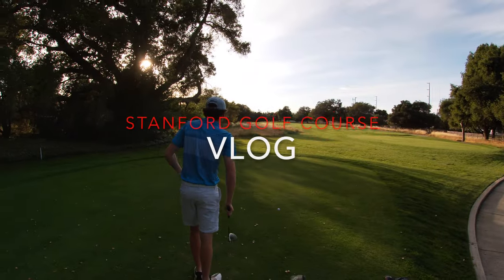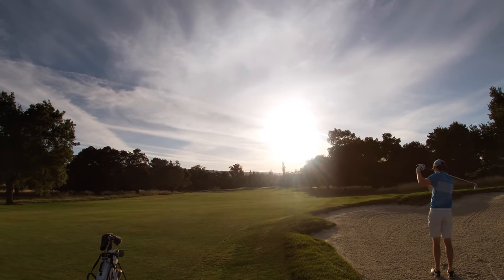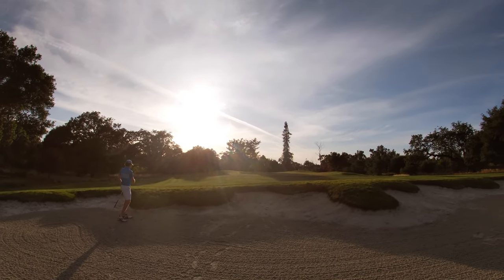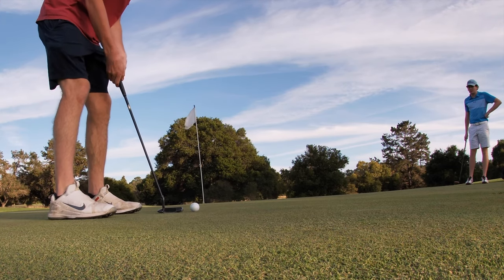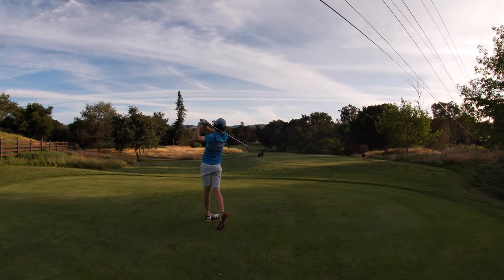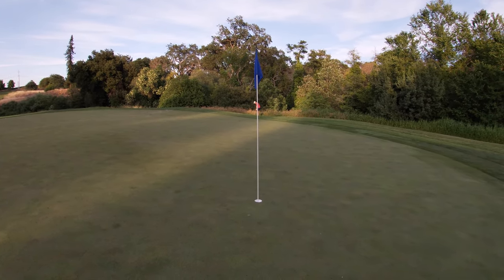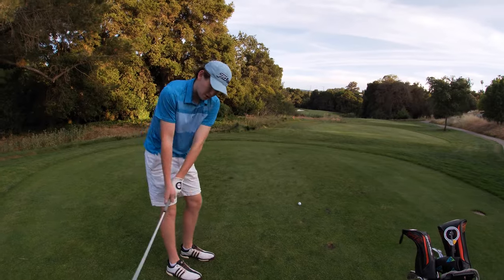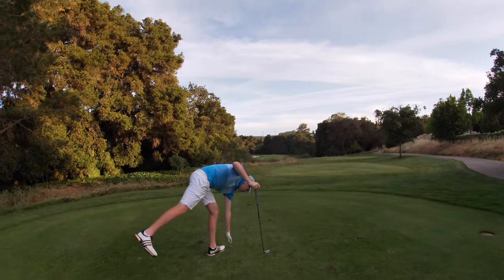Stanford Golf Vlog Part 1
I played a match against one of my friends today and turned it into a vlog.